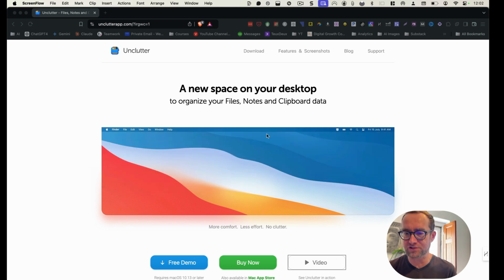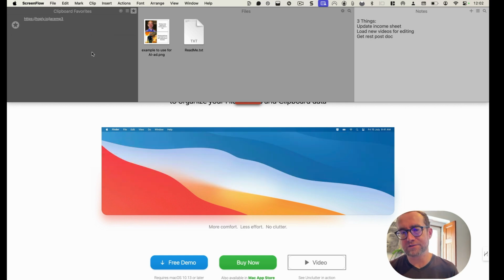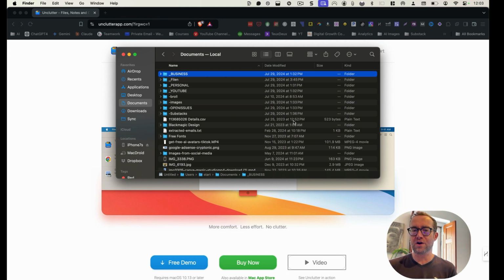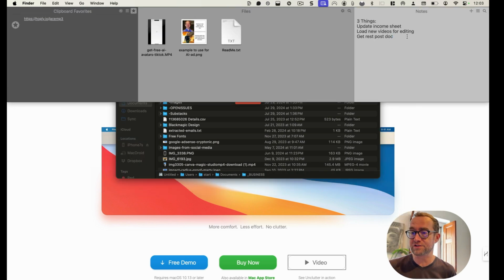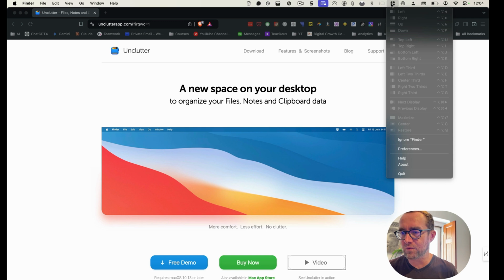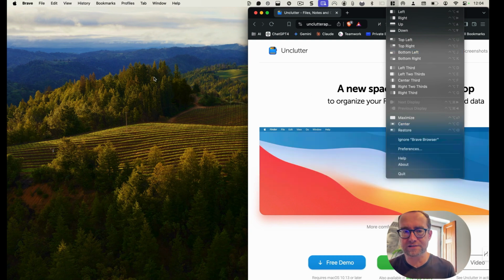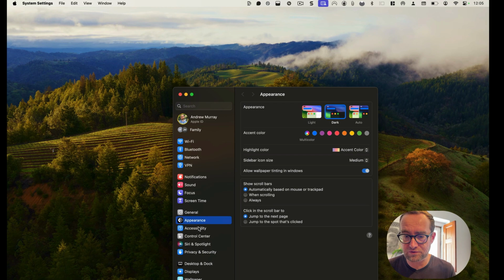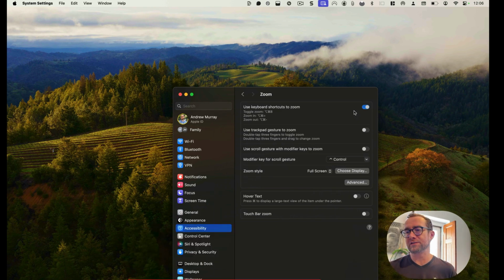Unclutter App: I found the essential Mac app!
Unclutter App: Top 3 Mac Tools to Save Time and Stay Organized

Unclutter for Mac allows me to really stay organized and more productive without piling too much extra stress on my Notion Workflow.

And under accessibility settings toggle on Zoom to improve the quality of your video recordings. (Sidenote: I love using Descript for editing

Option + CMD + 8

In this video, I explore three essential tools to help you save time and stay organized on your Mac. First, I introduce Unclutter, which provides a convenient space on your desktop with sections for clipboard history, temporary file storage, and quick notes. Second, I discuss Magnet, a tool for efficiently managing and organizing your open windows. Finally, we highlight a useful keyboard shortcut for zooming in and out of your screen, perfect for screenshots and tutorials. Watch the video for detailed demonstrations and tips on optimizing your Mac workflow. Links to the mentioned tools are provided in the description.

00:00 Introduction: Save Time and Stay Organized on Your Mac
00:06 Unclutter: Your New Desktop Space
00:18 Clipboard History and Temporary Storage
00:47 Organizing Files Efficiently
01:44 Managing Short-Term Notes
02:16 Magnet: Efficient Window Management
03:01 Zooming In with Command Option 8
03:45 Conclusion and Feedback

It's FREE!